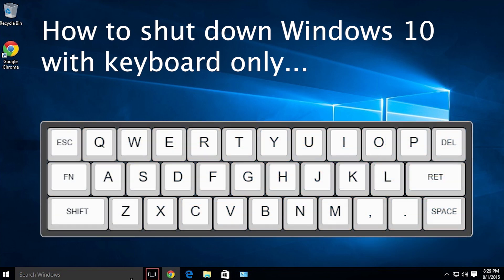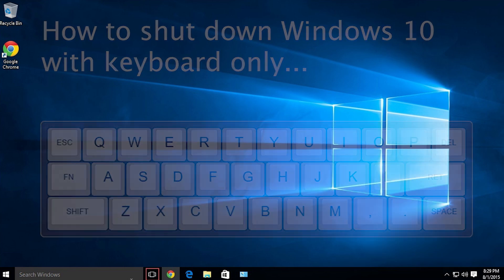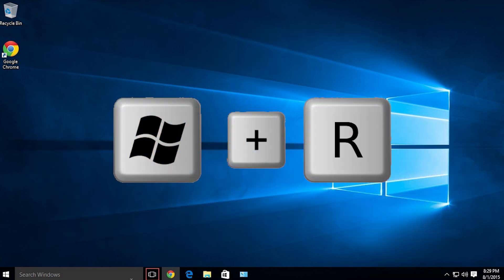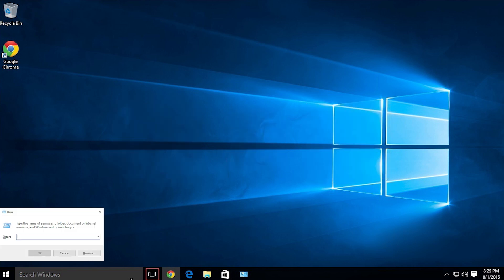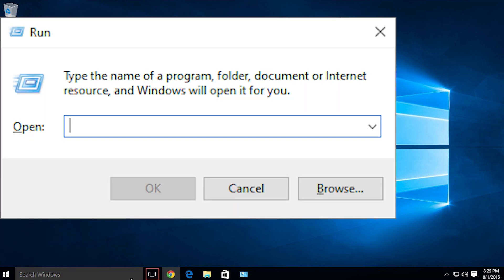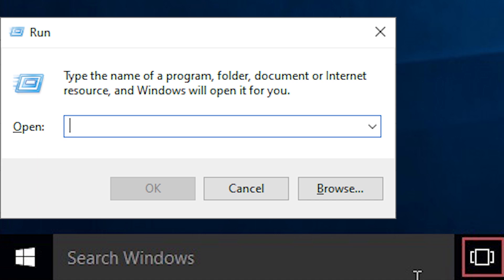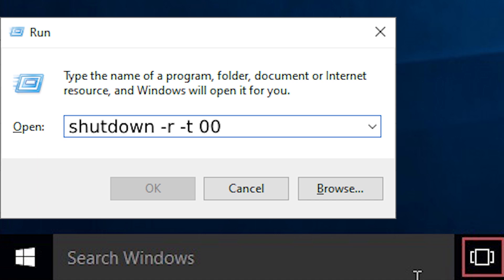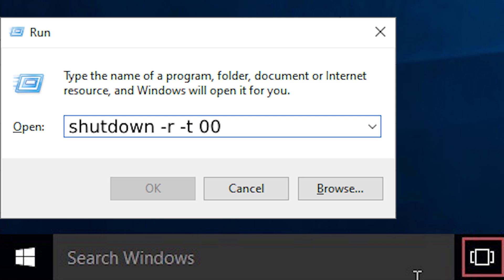How To Shut Down Windows 10 with keyboard only (Acer Laptop)